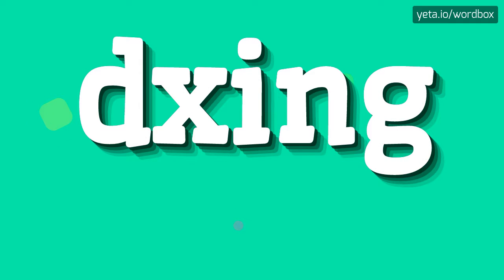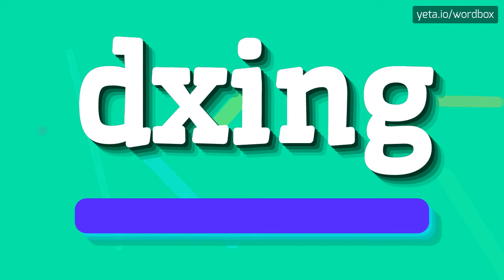HOW TO SAY DXING?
DXING - Dxing pronunciation: Common mistakes & fixes in 2023

How to pronounce 'DXing'?
How is 'DXing' pronounced in different regions?
What is the correct pronunciation for the term 'DXer'?
How to pronounce 'QSL cards'?
What are some common mispronunciations in the hobby of DXing?
DXING Meaning And Definition:
DXing, also known as long-distance radio listening, is the hobby of listening to distant radio stations and making contact with amateur radio operators around the world.
DXing enthusiasts use specialized equipment and techniques to pick up radio signals from faraway locations.
DXING Pronunciation:
To pronounce 'DXing', say 'dee-ex-ing'.
Alternative pronunciations include 'd-x-ing' or 'd-ex-ing'.
Use DXING In Your Speech:
1. I enjoy DXing in my spare time, trying to pick up radio signals from different countries
2. DXing is a popular hobby among amateur radio enthusiasts who love the thrill of making long-distance contacts
3. Many DXers keep a collection of QSL cards as souvenirs of their successful radio contacts
Please answer in comments for the most popular DXING questions:
1. What equipment do DXers use to pick up distant radio signals?
2. How do DXers verify their radio contacts?
3. Is DXing only limited to amateur radio operators?
4. What is the significance of RST in DXing?
5. How do beacon stations assist DXers in their hobby?